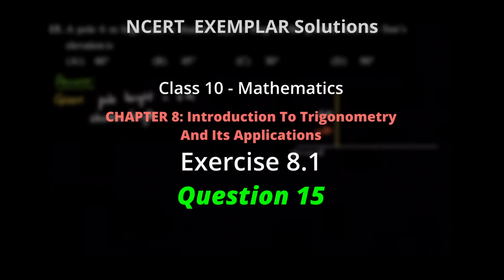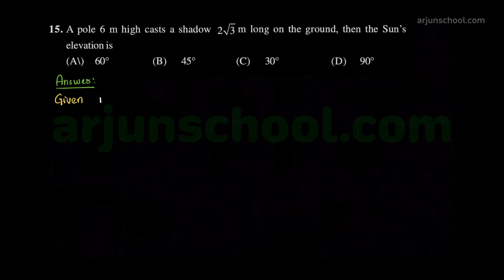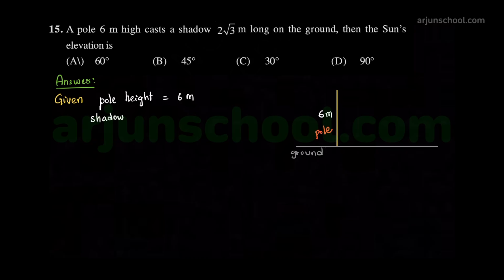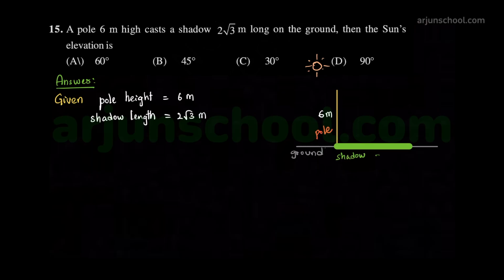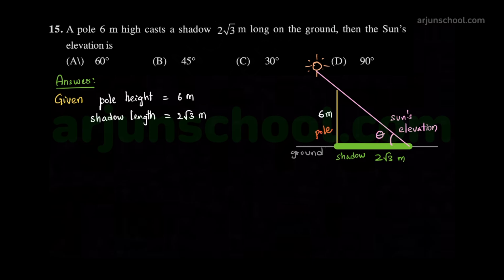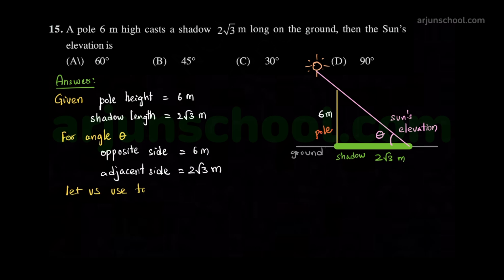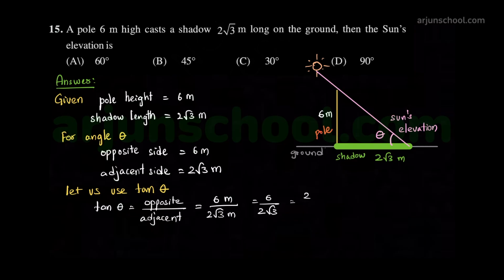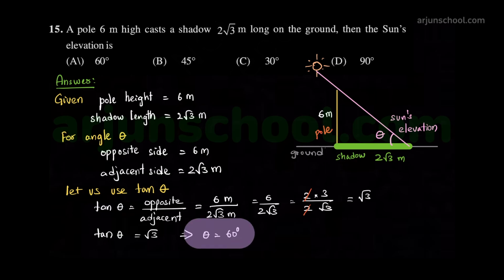Class 10 Maths Ex 8.1 Q15 (Trigonometry) NCERT Exemplar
In this video, we solve NCERT Exemplar Class 10 Mathematics – Chapter 8 (Introduction to Trigonometry and its Applications), Exercise 8.1, Question 15.

Question 15
A pole 6 m high casts a shadow 2√3 m long on the ground, then the Sun’s elevation is
(A) 60°
(B) 45°
(D) 90°

Answer: A

REFERENCE
Question 15 – Step by Step Solution